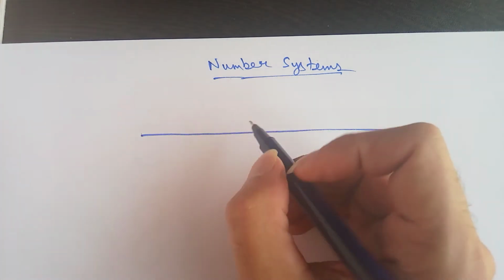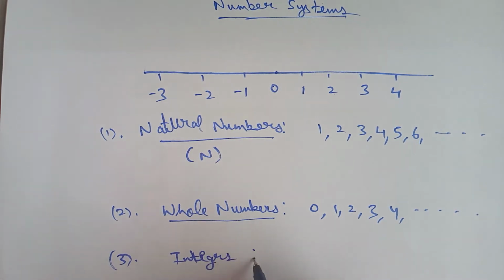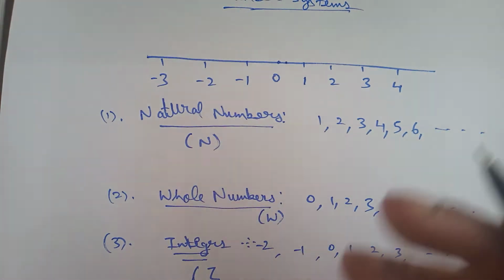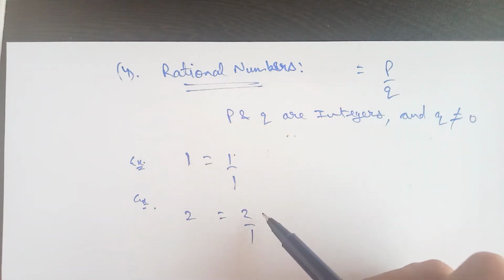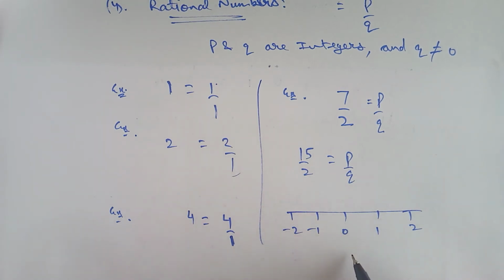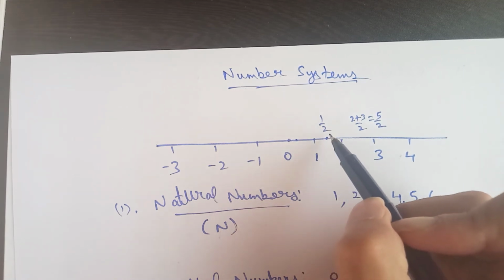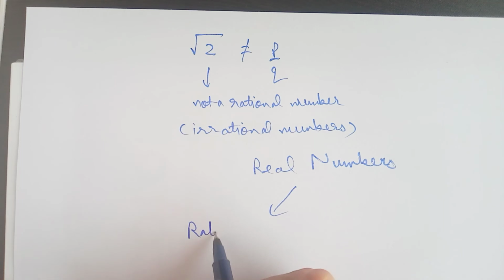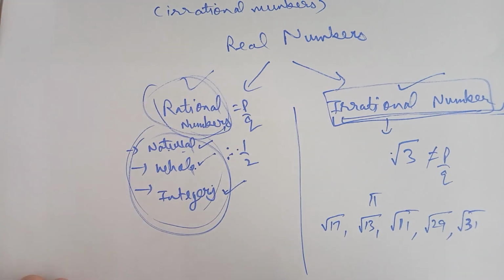Number System Class 9 Mathematics CBSE NCERT Chapter 1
I have defined here:
1. Natural Numbers
2.Whole Numbers
3.Integers
4.Rational Numbers
5.Irrational Numbers
6.Real Numbers